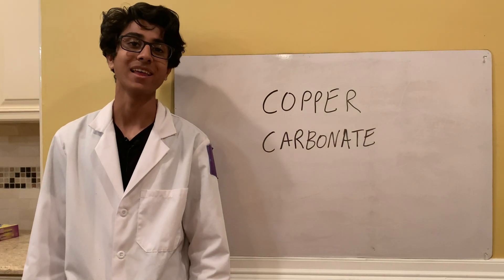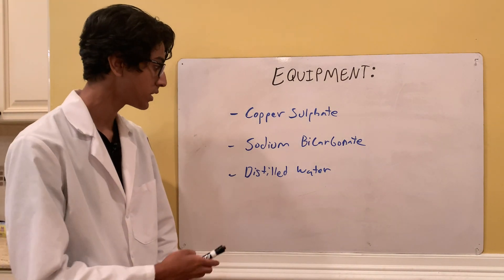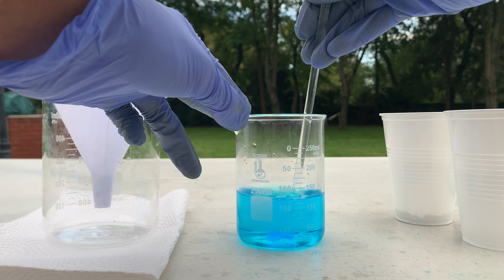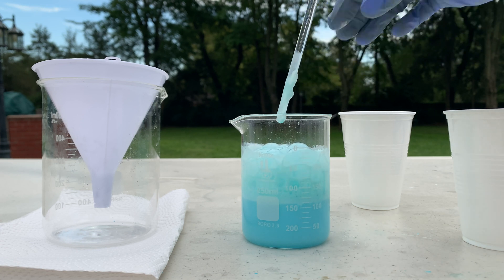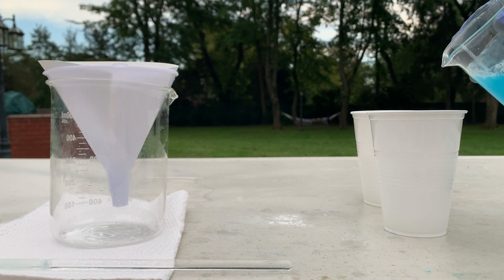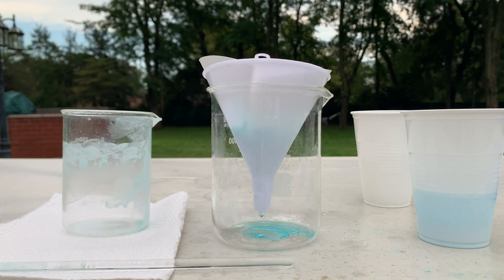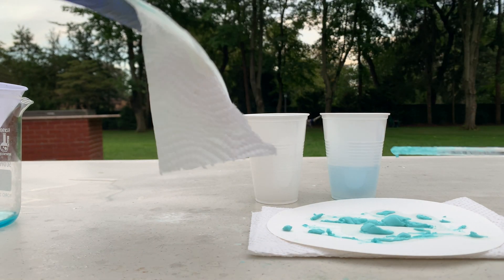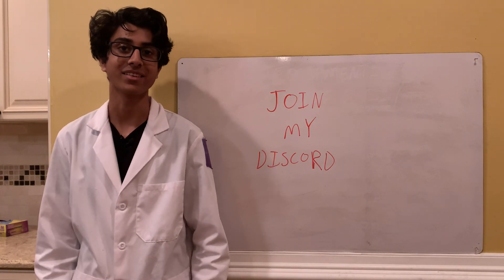Synthesis of Copper Carbonate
I go through the synthesis of copper carbonate. I explain the science behind copper carbonate and how to make it. Copper carbonate can be used as a paint and as a precursor for other copper complexes.

Timecodes:
0:00 - Intro
0:29 - Science Explained
1:25 - Equipment List
1:48 - Reaction
5:27 - Filtration
10:34 - Outro